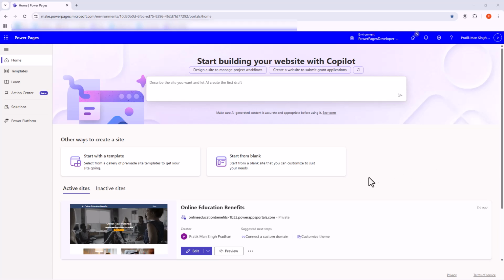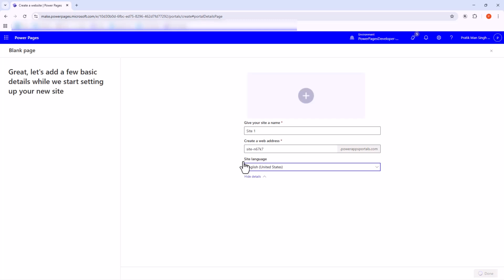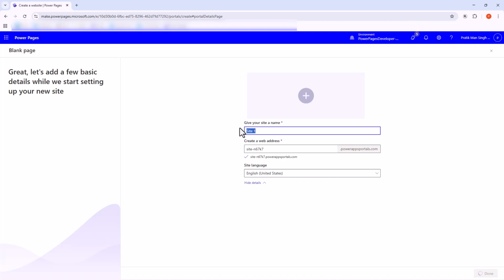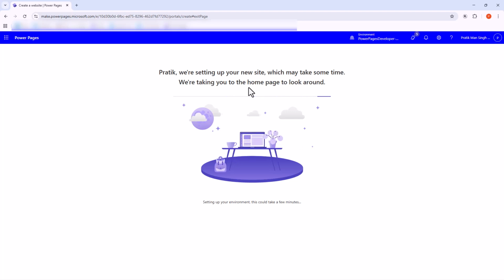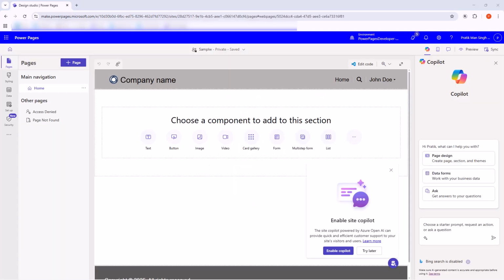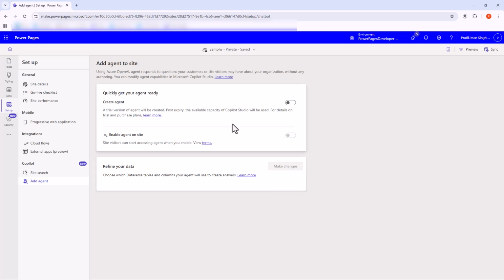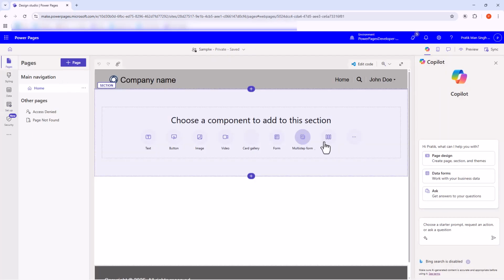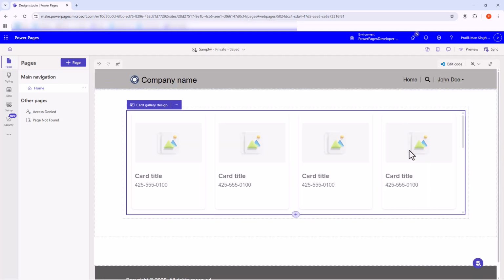Microsoft Power Pages - Lesson 2 - Creating a Blank Power Page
In this tutorial, we’ll explore the essentials of Creating a Blank Power Page in Microsoft Power Pages